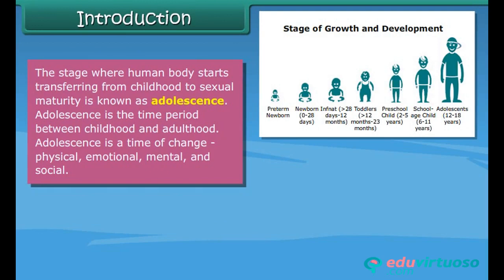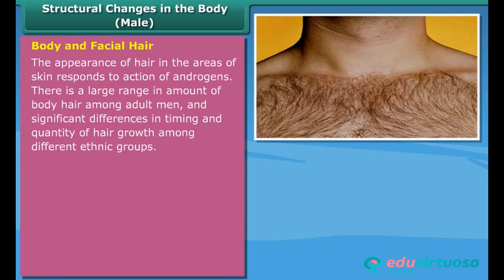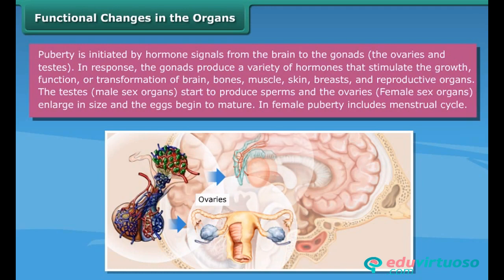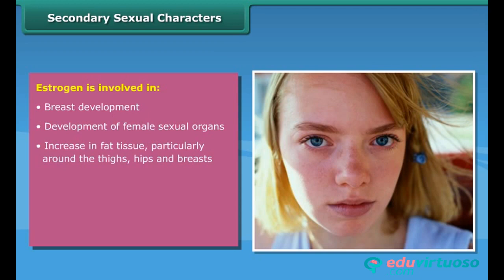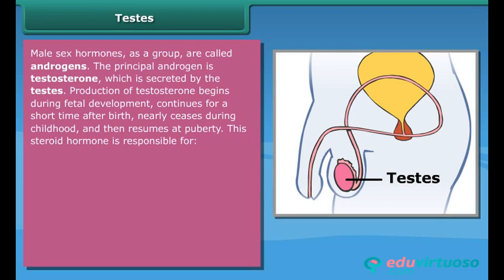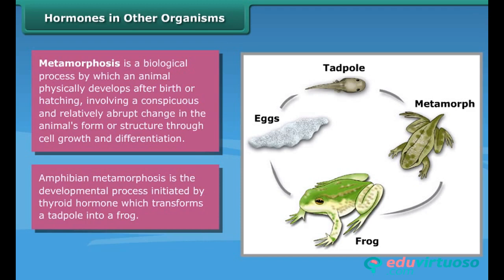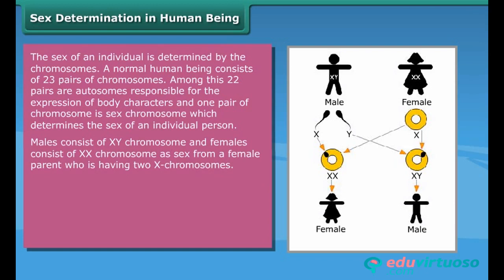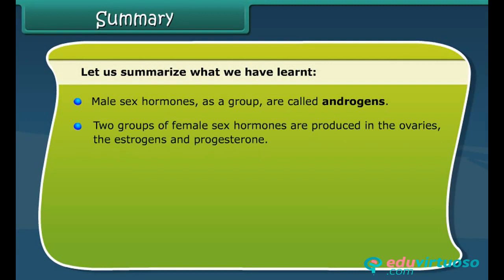Grade 8 | Science | Reaching the Age of Adolescence | Free Tutorial | CBSE | ICSE | State Board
Welcome to our comprehensive video tutorial on "Reaching the Age of Adolescence" from Class 8 Science Biology! In this lesson, we dive into the fascinating changes that occur as children transition to adulthood.

What You'll Learn:
- Recognize the changes associated with adolescence
- Identify the hormones responsible for secondary sexual characteristics
- Understand the reproductive phase in females
- Explore the process of sex determination in human beings
- Realize the importance of reproductive health

Key Topics Covered:
- Physical, emotional, mental, and social changes in adolescents
- Secondary sexual characters and their development
- Role of hormones such as testosterone and estrogen
- Structural and functional changes in male and female bodies
- The endocrine system and its functioning
- The reproductive system and phases in females
- The process of sex determination in humans

For more free resources and to enhance your learning, visit our platform Our platform offers a wealth of educational materials and interactive tools to support your studies.